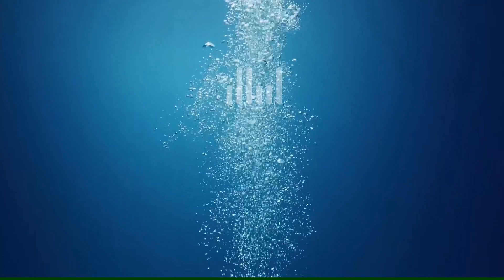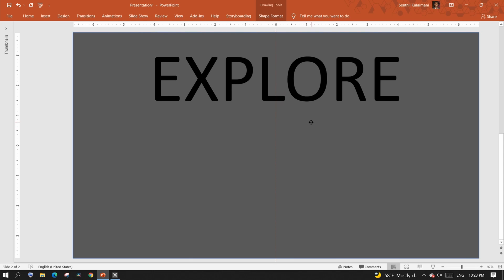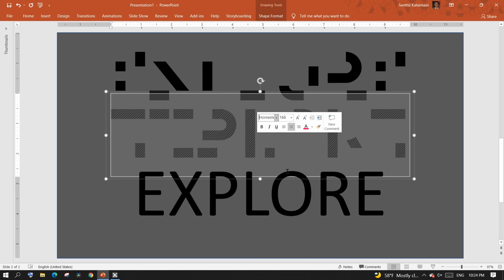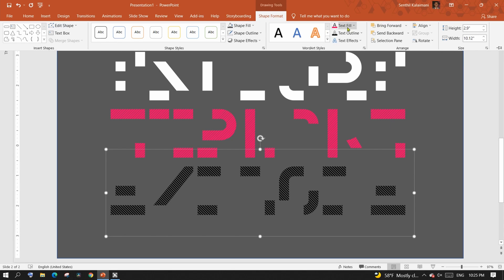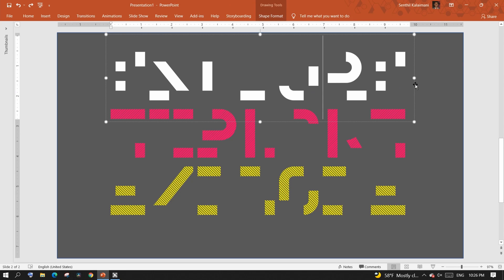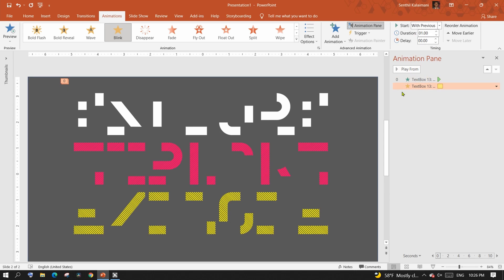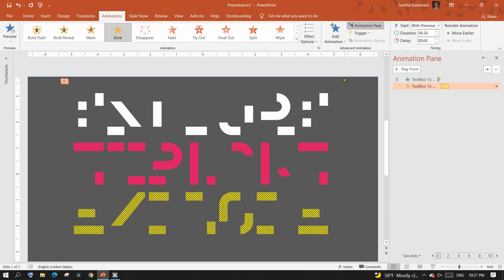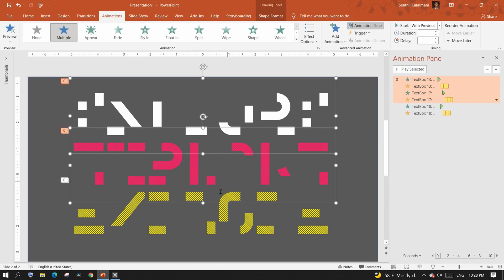Creative text trick in PowerPoint using simple PowerPoint Hacks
In this video, I am going to show you how to create Flickering text effect with a special font that 90% of People doesn't know exist.

00:00 Intro
00:30 Edit Text
01:05 Reveal Special Font
02:25 Homestead
02:50 Flickering Effect Tutorial
05:00 Flickering Effect in action
05:10 Subscribe to Dzyner By Design Dzyner, Voice, Subtitles by Senthil Kalaimani Simplified PowerPoint Hacks for Design